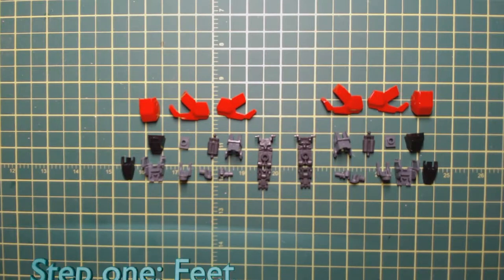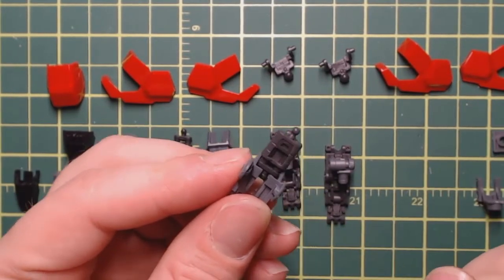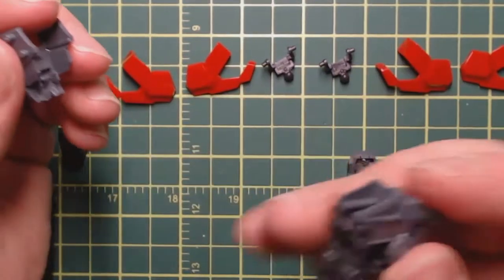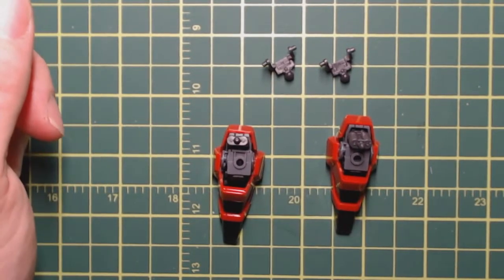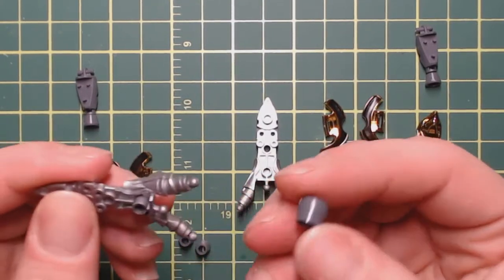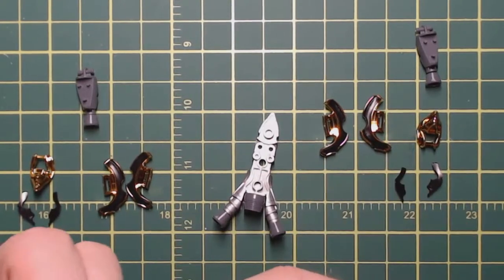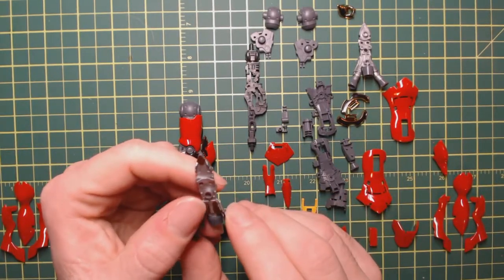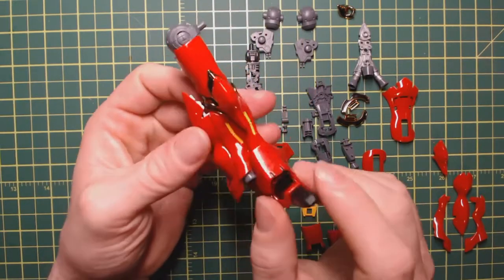Wolf Workshop: Sinanju Build Episode 1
Part two of the RG Sinanju Build

Music Credits
Dixie Outlandish